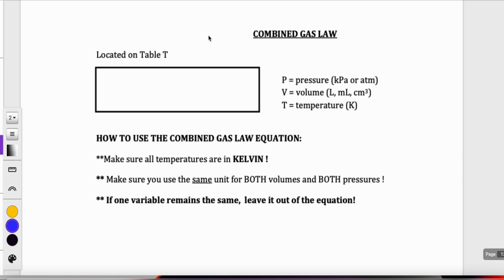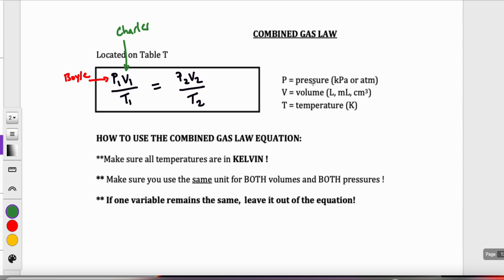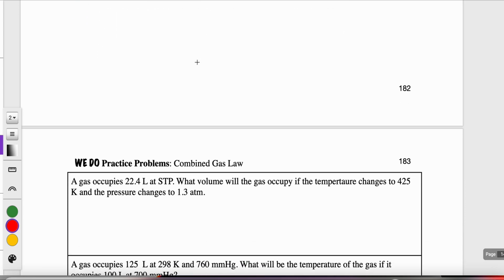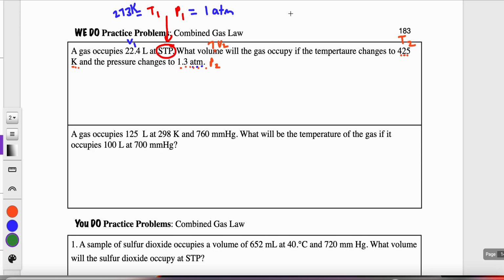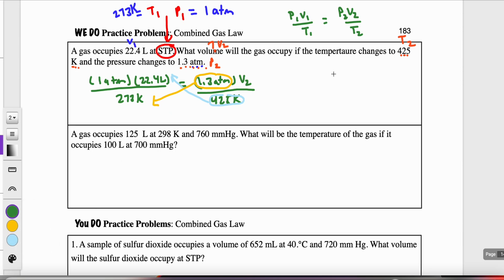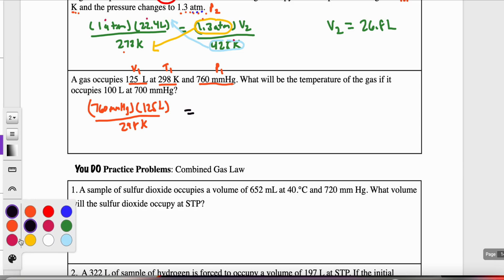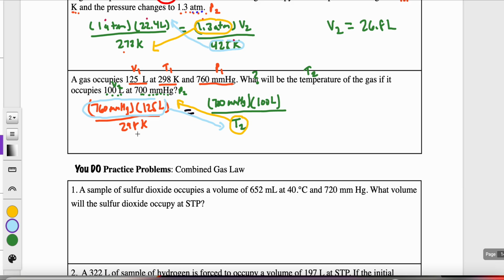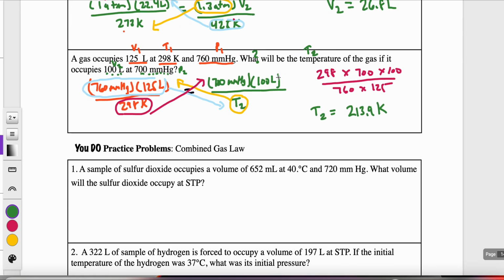2023 RC Gas Law p182 & 183